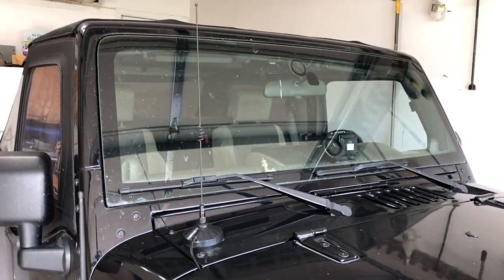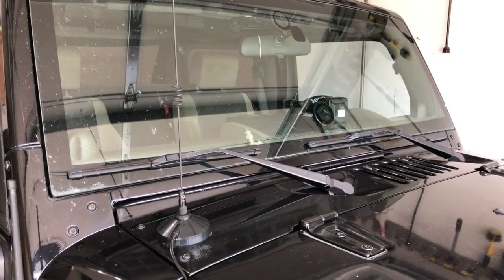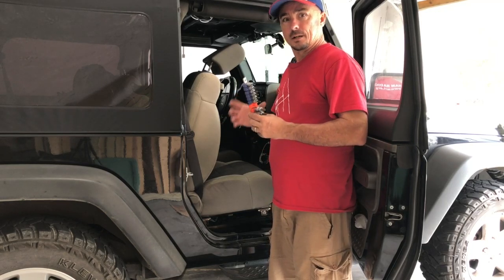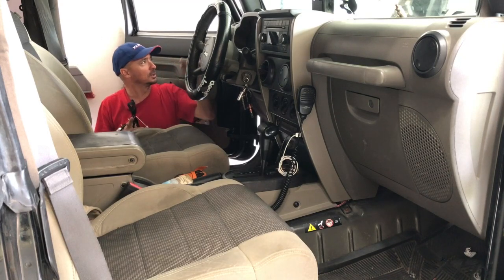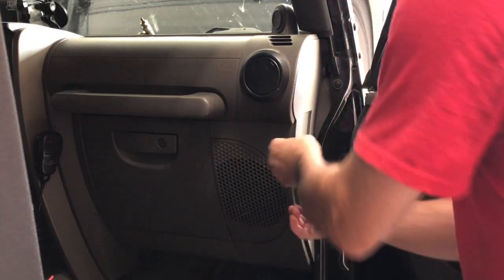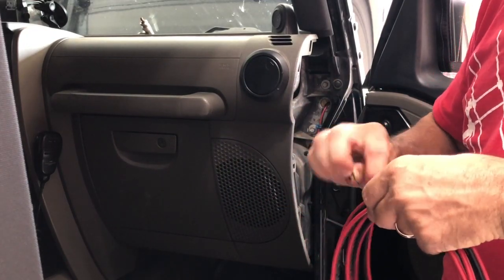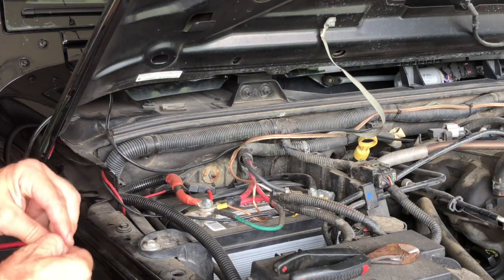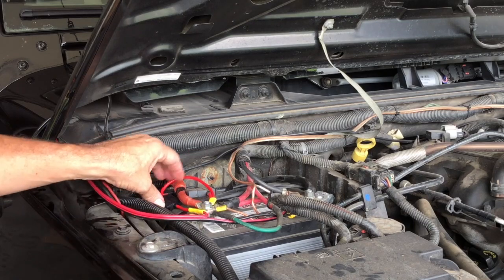Yaesu FTM400 Install Jeep Wrangler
Installing the Yaesu FTM400 in a 2007 Jeep Wranler

Brady Wire Markers
$9 Radio Mount